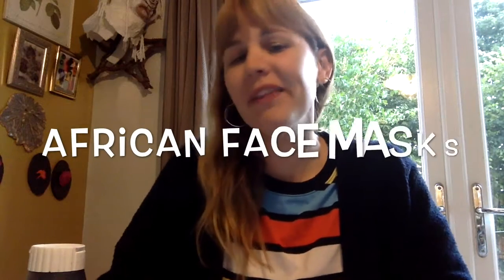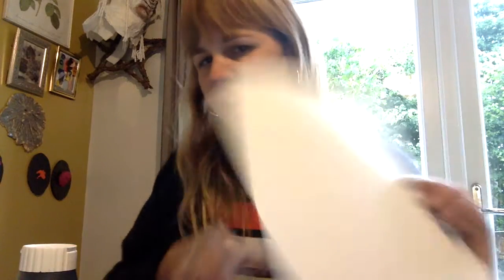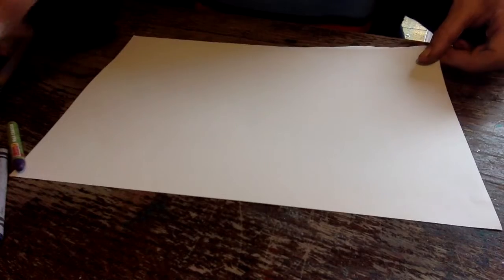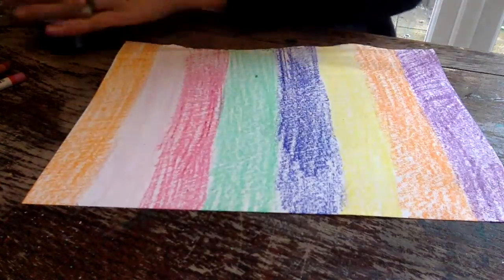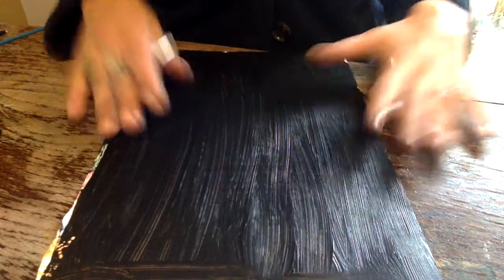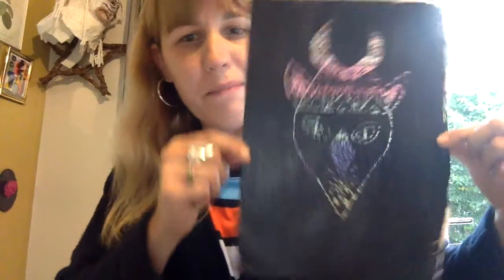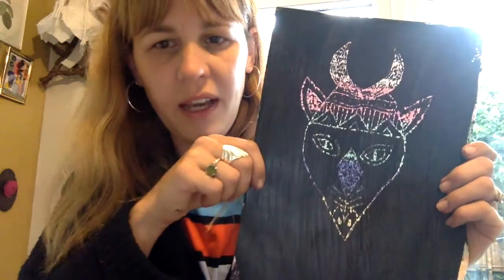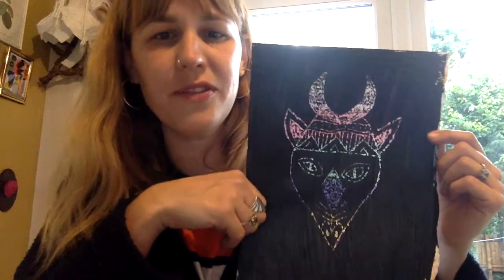How to make fun African masks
In honour of BlackHistoryMonth this October, this kids crafts session will explore African masks in scratch art - a fun and effective technique for children!

You will need:
- Thick paper/card
- Wax crayons
- Black paint eg. Poster, gouache or acrylic
- Paint brush